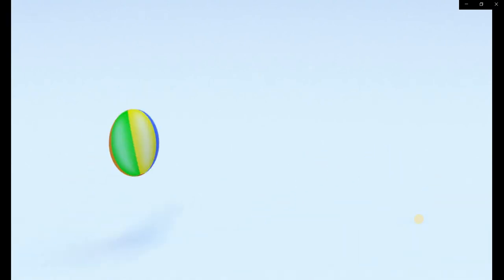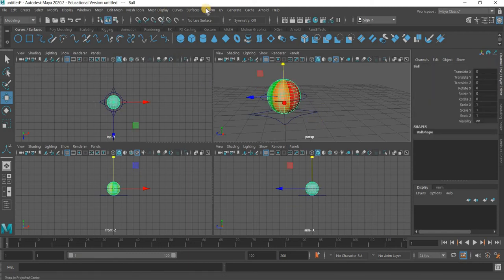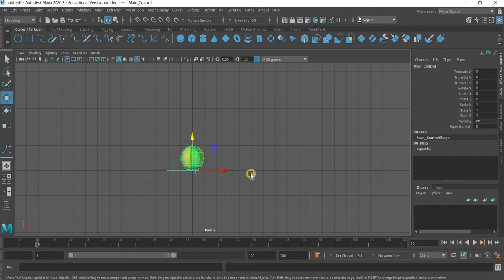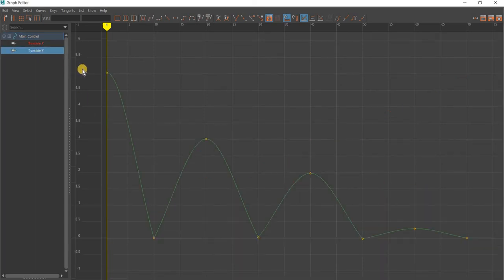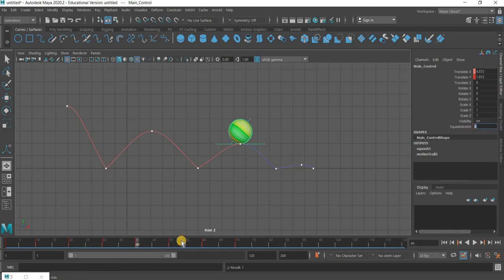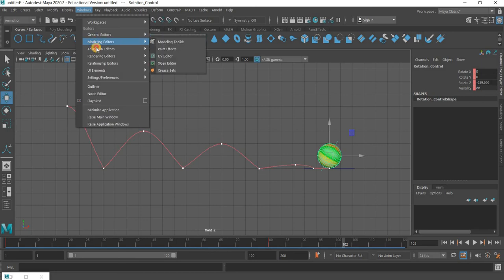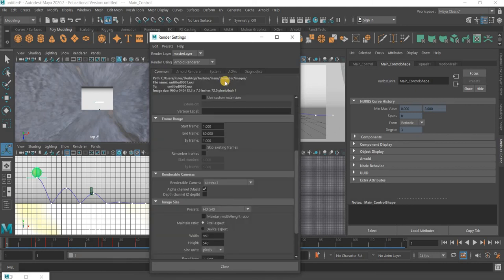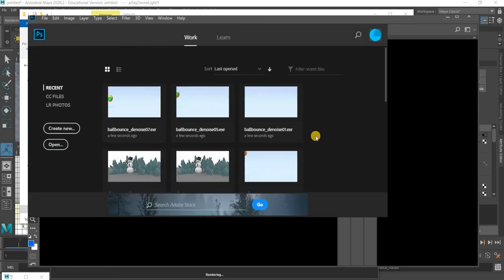Maya 2020 - Ball Rig and Animation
In this tutorial you will learn how to rig a ball and create a ball bounce and roll animation.
1. How to create a ball with texture and add controlls for aniamtion.
2. how to add squash modifier for squash and stretch.
3. how to link the various controls to create a complete rig.
4. How to add a custom attribute to the main control so that we can hide the squash controlls and make the rig clean.
5. We will add key frames and tewak them to graph editor to create the ball bounce, rotation and squash and stretch.
6. we will then add a arnold sky dome light and render the ball bounce animation using arnold rendered and denoiser.